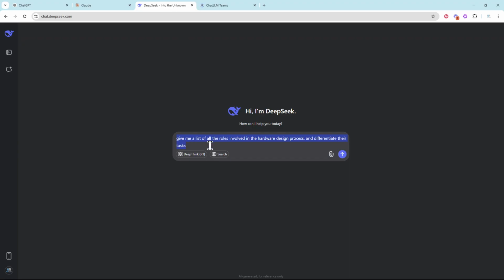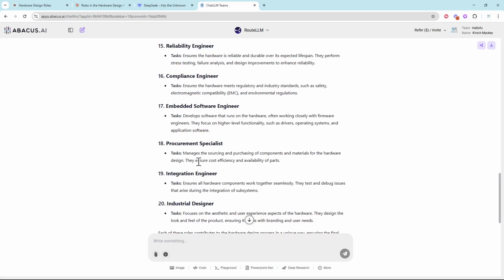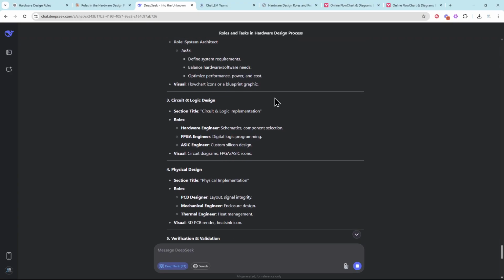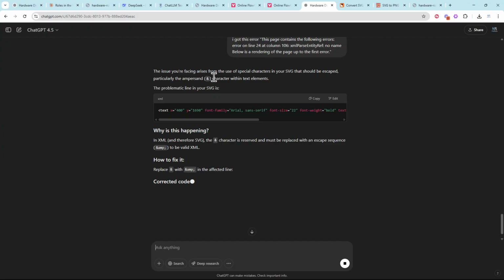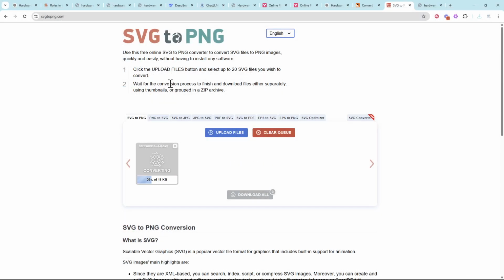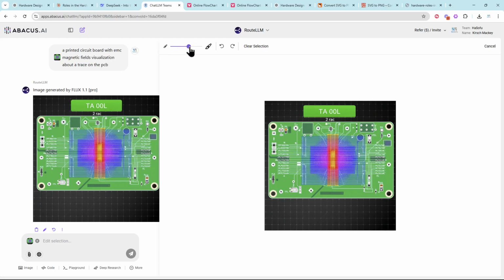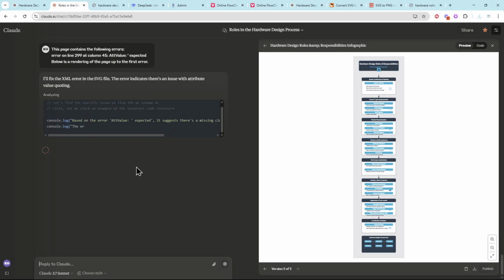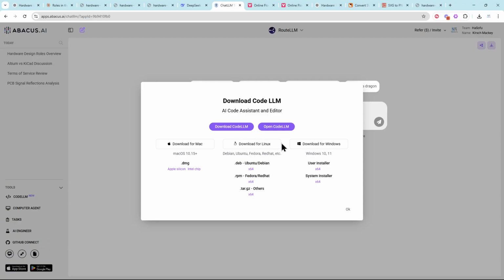ChatGPT 4.5 vs Claude Sonnet 3.7 vs DeepSeek R1 vs ChatLLM - Question Image Generation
ChatGPT 4.5 vs Claude Sonnet 3.7 vs DeepSeek R1 vs ChatLLM: AI Tools for Everyday Productivity"**

In this video, I compare four popular AI tools—ChatGPT 4.5, Claude Sonnet 3.7, DeepSeek R1, and ChatLLM—by testing their ability to generate question-based image content. As a knowledge worker, I often need to create materials quickly, and while I'm not the best at graphic design, AI can help me prototype ideas fast.

Instead of starting from scratch, I use these tools to create simple prototypes that I can refine later or hand off to a professional designer to polish. This approach saves time and helps me focus on the bigger picture.

Throughout the video, I evaluate each model's performance and share my thoughts on which one works best for my needs. By the middle and end of the video, the winner becomes pretty clear!

If you're interested in learning about AI tools for productivity, engineering, and creative workflows, make sure to follow me for more insights.